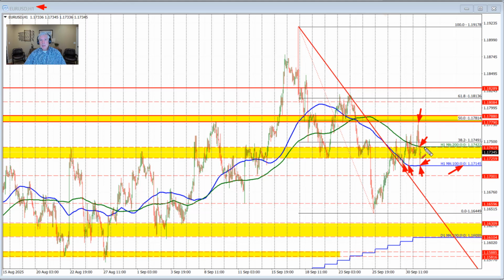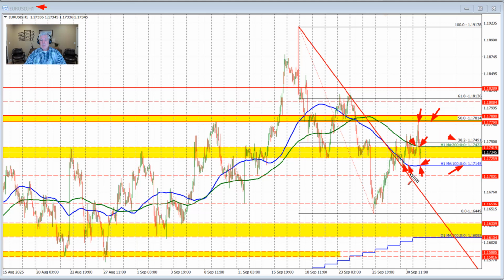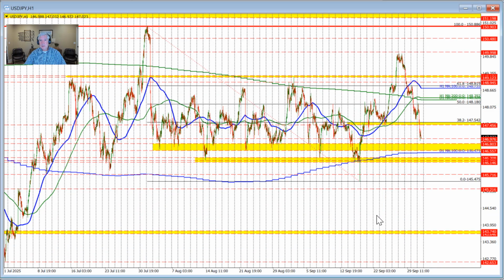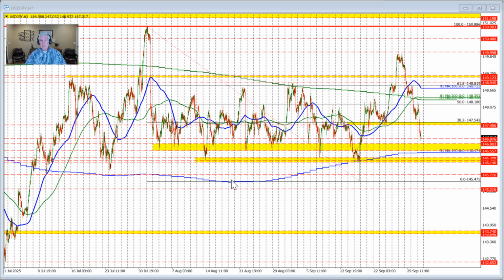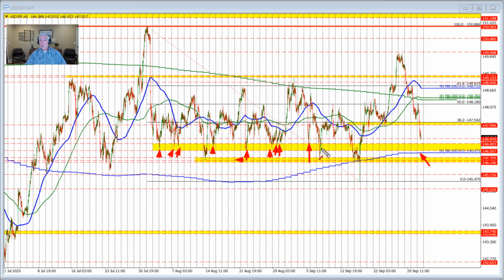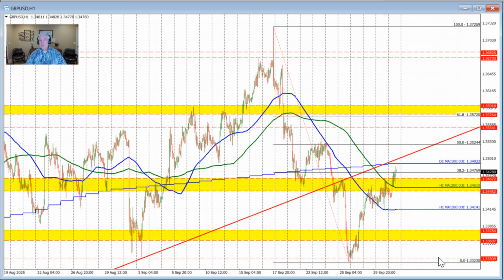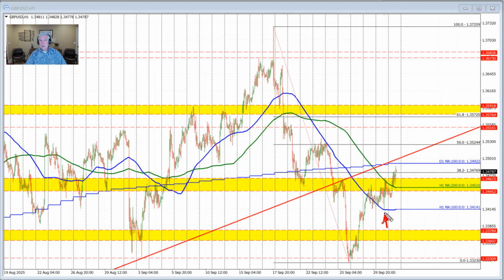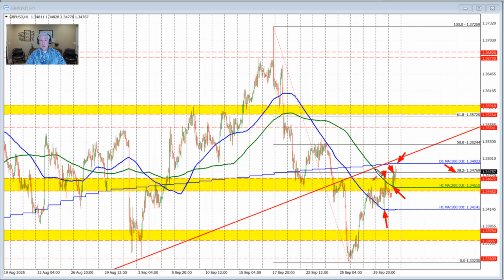The USD is mixed to start the US session. EURUSD unchanged. USDJPY is down. GBPUSD is down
What are the charts telling traders?